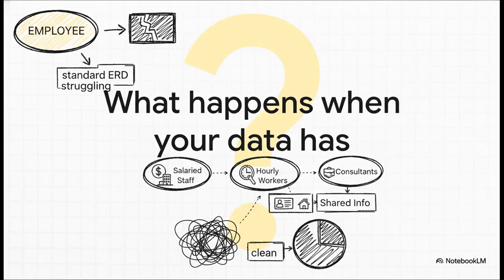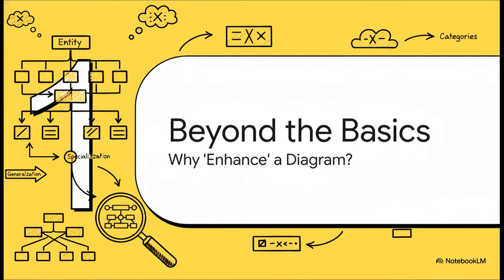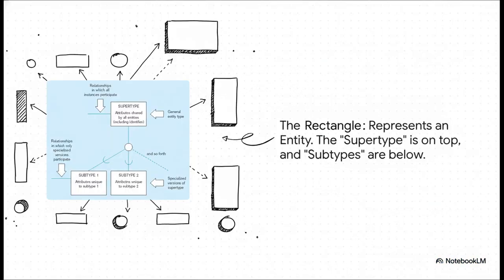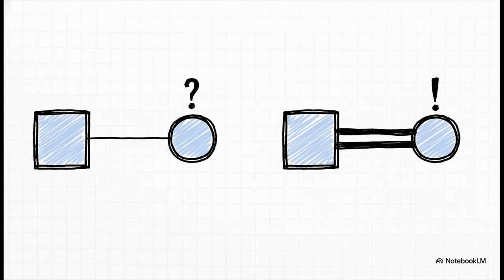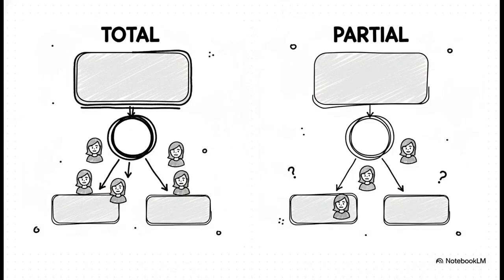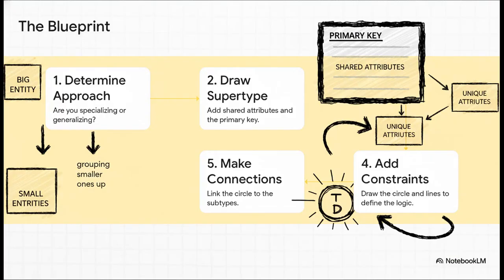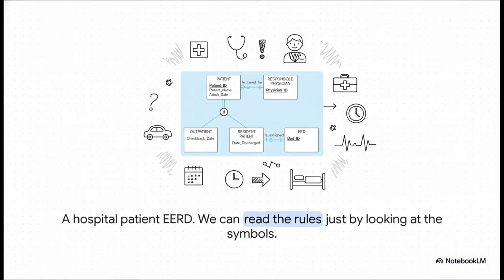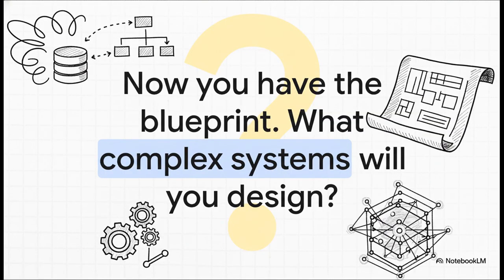Enhanced ERD (EERD) Explained | Superclass & Subclass | Disjoint vs Overlap | Total vs Partial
In this video, we explain Enhanced Entity Relationship Diagrams (EERD) in a clear and practical way to help you understand how complex real-world systems are modeled in database design. You will learn why basic ER diagrams are sometimes not enough and how EERD introduces powerful concepts such as superclasses and subclasses, specialization and generalization, attribute inheritance, and key design constraints. The video covers the two most important business rules in EERD: Disjoint vs Overlap and Total vs Partial specialization, and shows how these rules are represented using standard EERD symbols like rectangles, circles, and lines. We also walk through a complete step-by-step method for drawing an EERD and finish with a real-world hospital system example to show how business logic can be read directly from the diagram. This video is ideal for Computer Science and IT students, anyone studying Databases or DBMS, and for exam preparation or revision.

Timestamps:
00:00 Introduction to EERD
00:57 Why Basic ERD Is Not Enough
01:55 Specialization vs Generalization
02:59 Superclass and Subclass
03:55 EERD Symbols Explained
04:59 Disjoint vs Overlap
05:59 Total vs Partial Specialization
07:00 5 Steps to Draw an EERD
07:56 Real-World Example (Hospital System)